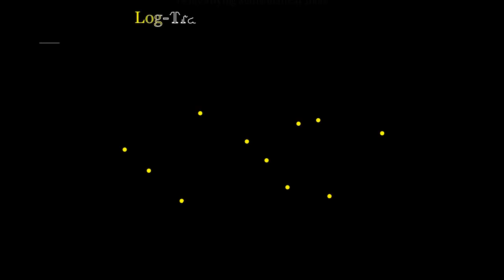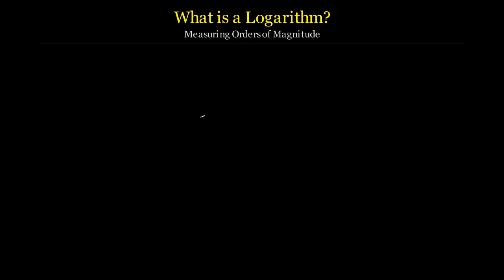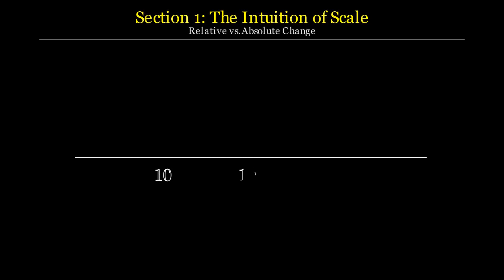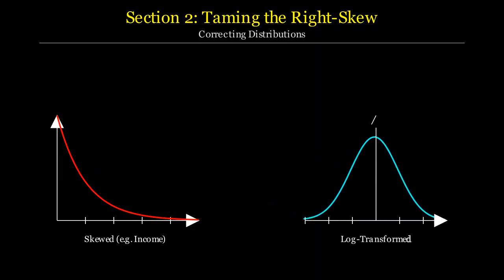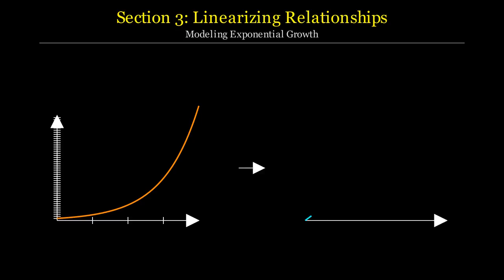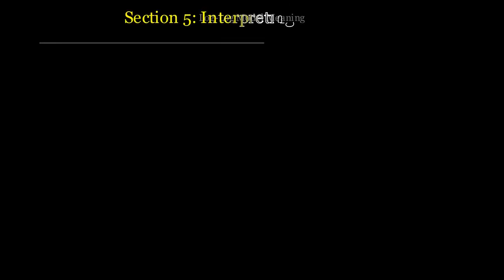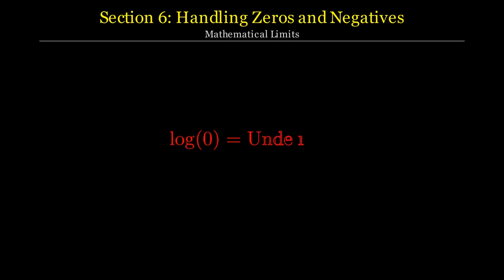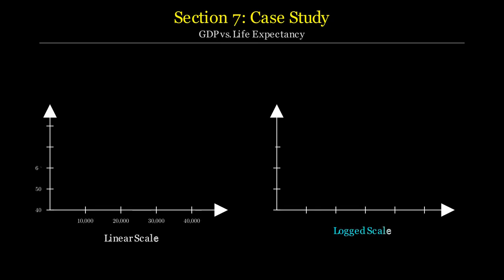Understanding Logarithms in Regression: From "Fan Shapes" to Straight Lines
Welcome to a deep dive into one of the most powerful tools in a data scientist's arsenal: The Logarithmic Transformation. Have you ever wondered why researchers often "log" their variables before running a regression? Today, we demystify this mathematical trick and see how it transforms chaotic data into clear insights.

We begin by challenging the way we view scale. While our daily lives are linear (1, 2, 3), the world of finance and nature is often multiplicative. We explain how Log-transformation shifts our focus from absolute differences to relative, percentage-based changes, allowing us to compare billionaires and students on the same graph.

We explore the three main reasons to use logs:
1. Taming Skewness: Real-world data (like income) often follows a Power Law. We show how logging "pulls in" massive outliers to create a nice, symmetric Normal Distribution.
2. Linearizing Relationships: We demonstrate how taking the log turns exponential curves (like virus growth or compound interest) into straight lines that Ordinary Least Squares (OLS) can easily model.
3. Fixing Heteroscedasticity: We explain how logs stabilize variance, fixing the dreaded "fan shape" in residual plots.Finally, we cover the interpretation of coefficients—specifically Log-Log models used in Economics to calculate Elasticity—and discuss how to handle zeros using the $\ln(x+1)$ trick.

📚 Bibliography & Academic Entities:This explanation aligns with the data transformation techniques found in:"Basic Econometrics" – Damodar N. Gujarati"Introductory Econometrics: A Modern Approach" – Jeffrey M. Wooldridge"Mathematical Statistics" – John E. Freund